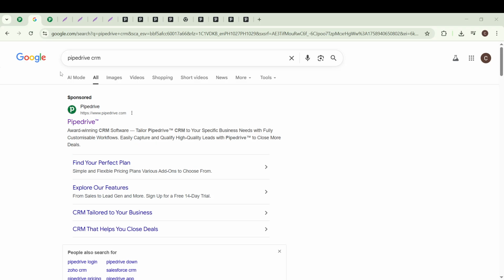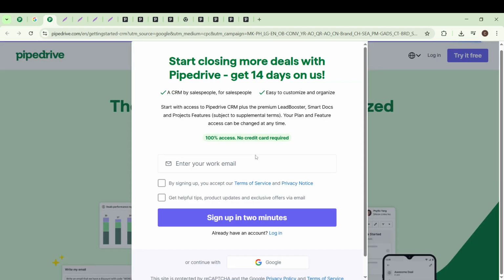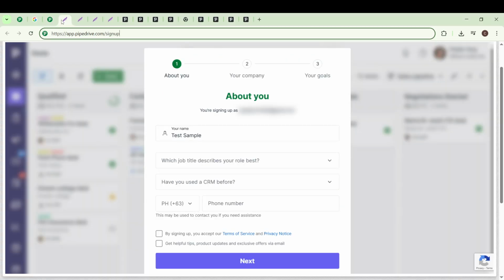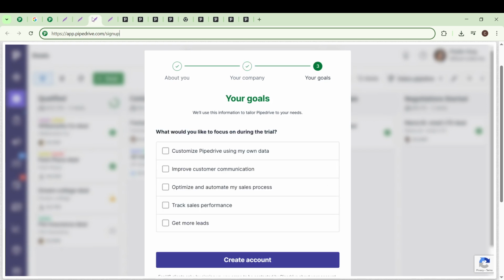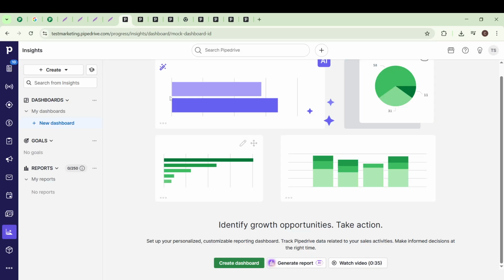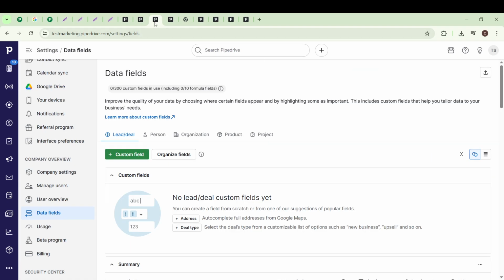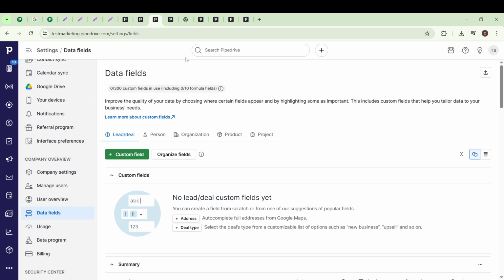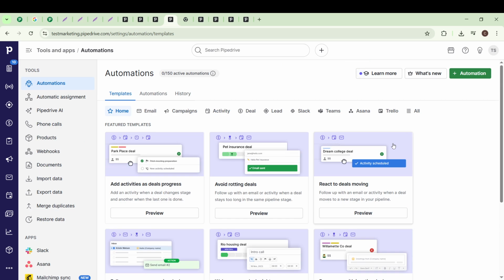How to Configure Pipedrive CRM [2026 Full Guide]